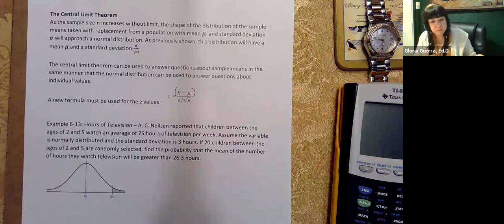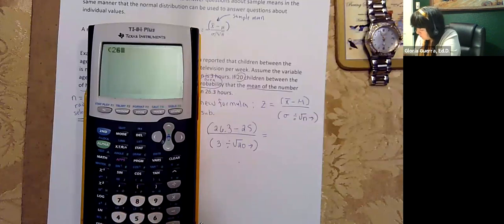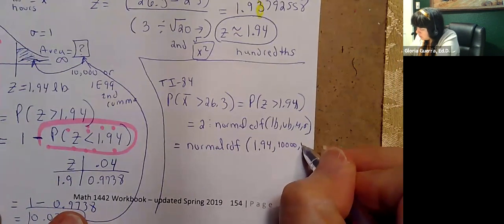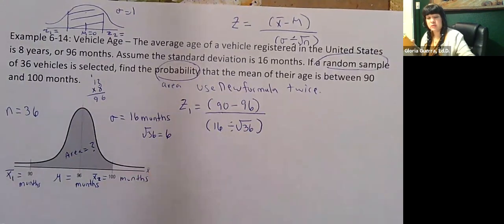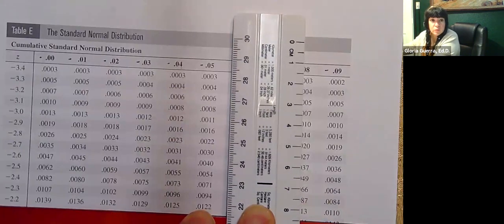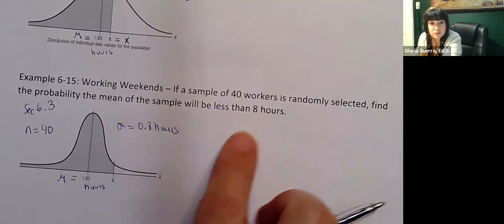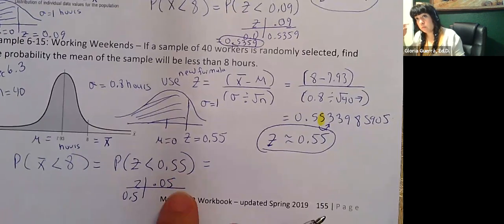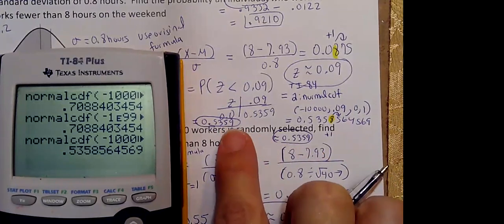Math 1342 Section 6 3 The Central Limit Theorem